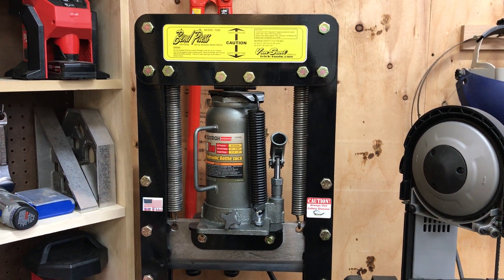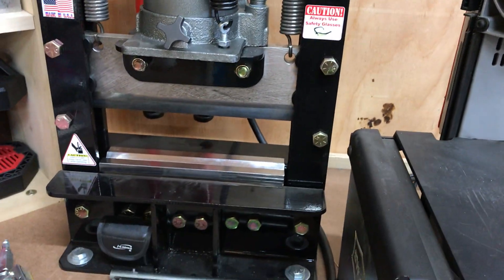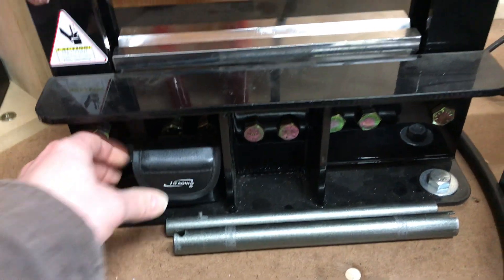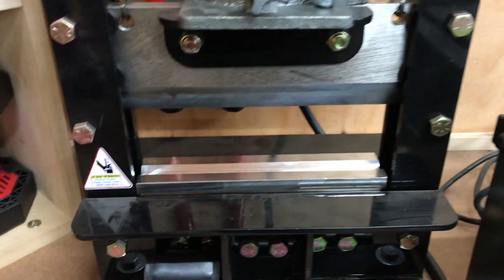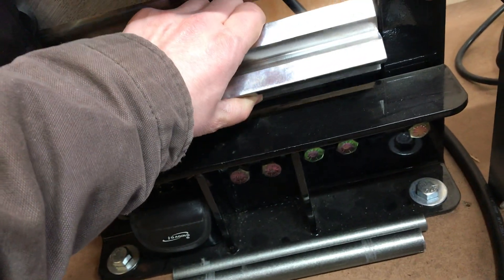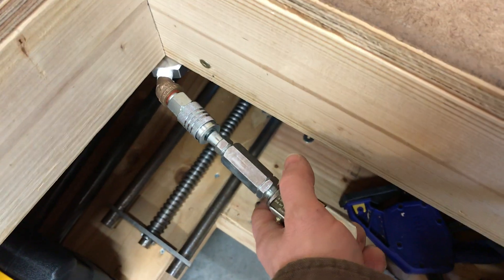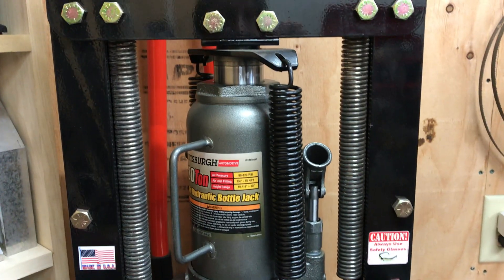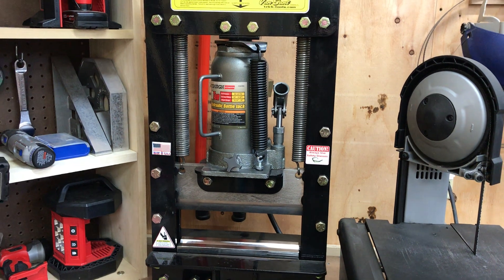Bench-Top 20 Ton Metal Bending Brake Press!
Here is a first look at my brake
press in my home shop. Rated at 20 tons, made in USA, and a really stout/compact tool to have in any shop.